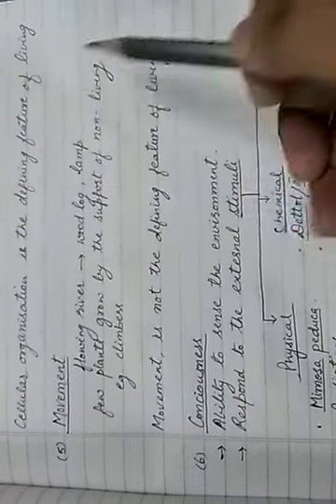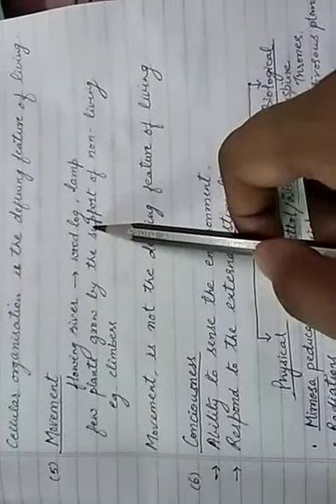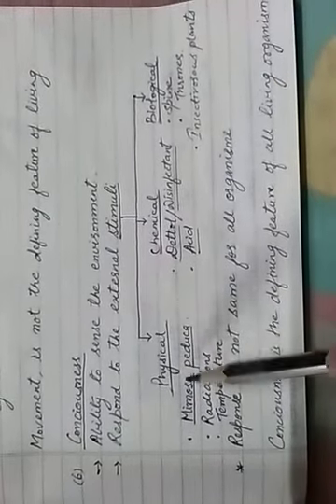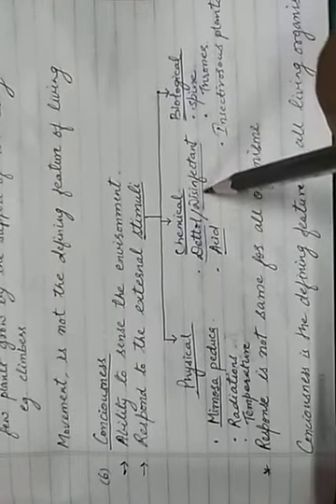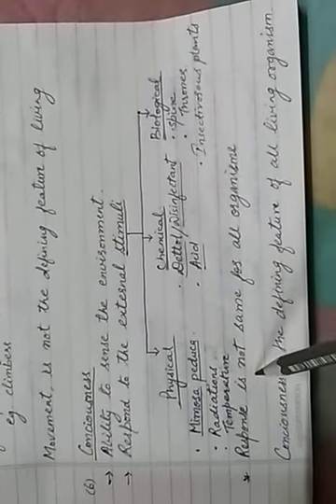Class XI- The Living World- Part 3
Characteristics of living

Movement
Consciousness